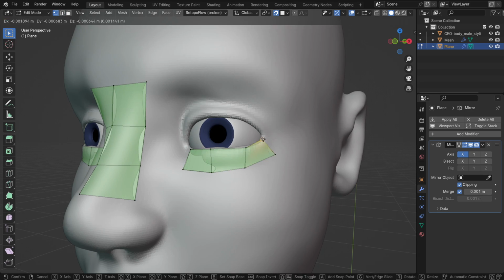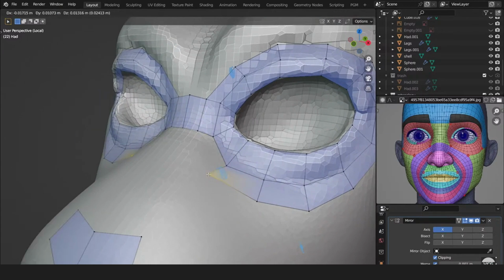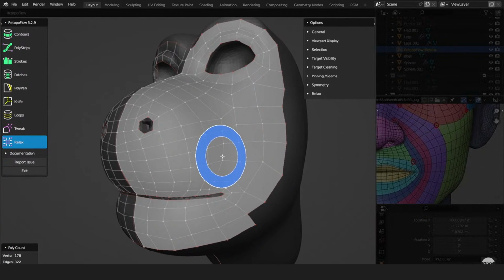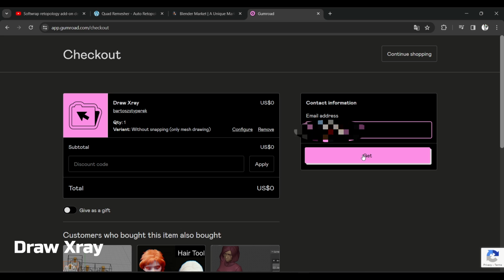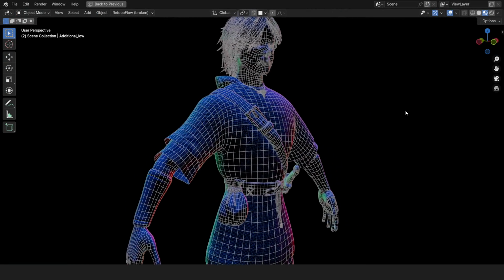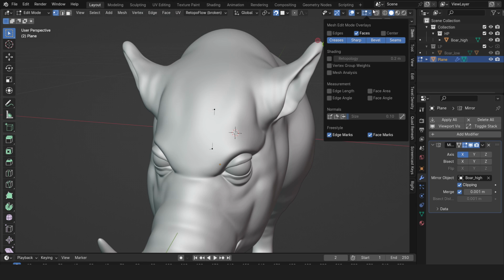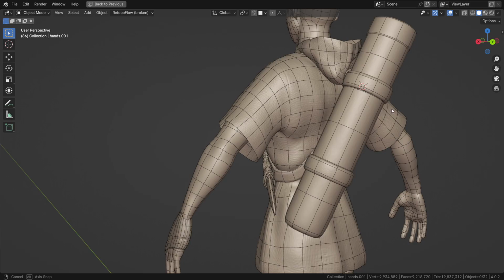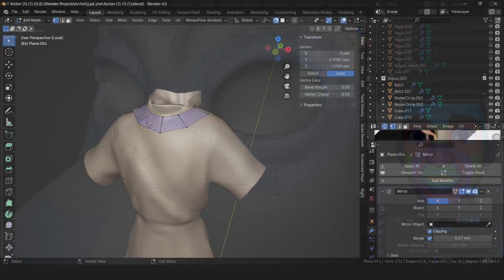Retopology in Blender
Hello! In this video you will learn hod to do Retopology in Blender.
 I will be very grateful for the like and subscription, as well as the comments that you leave under this video. This motivates me a lot.

0:00 - Intro
0:27 - Blender Character Course
1:05 - What is Retopology
1:20 - Types of Retopology
1:45 - Blender Retopology Add-ons
3:10 - How to do Manual Retopology in Blender